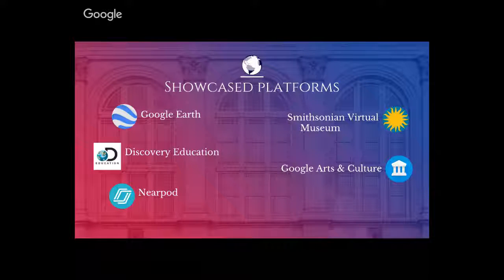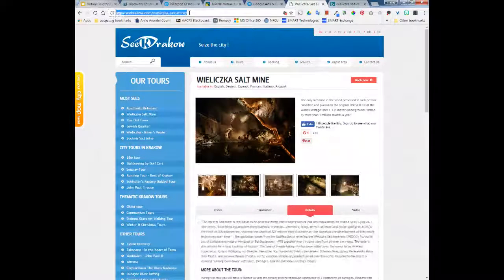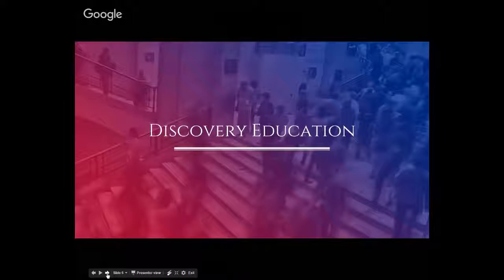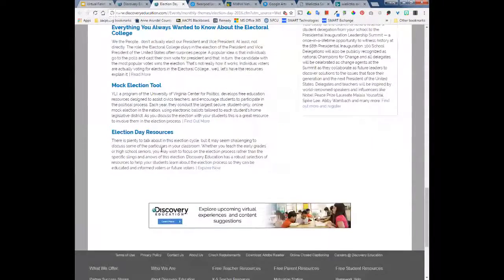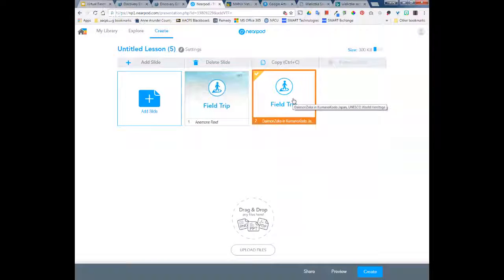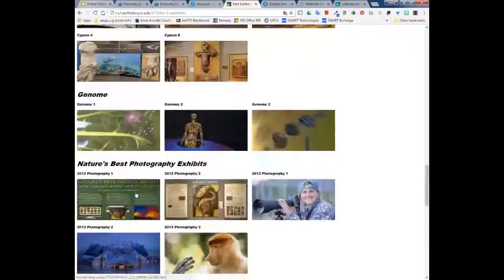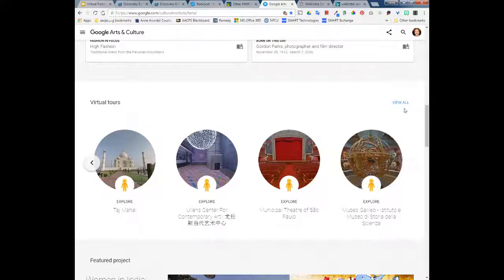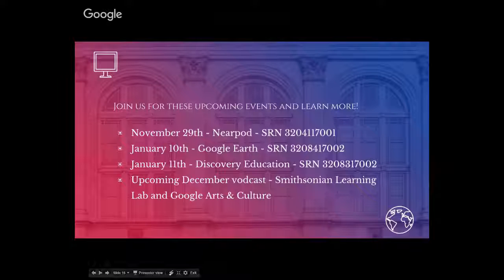Virtual Fieldtrips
In this vodcast we showcase a variety of virtual fieldtrip tools that allow teachers and students in AACPS to travel the world without leaving their classroom. Tools featured include Google Earth, Discovery Education, Nearpod, Smithsonian Virtual Museum and the Google Arts & Culture Institute.